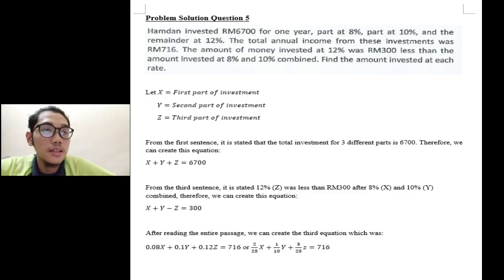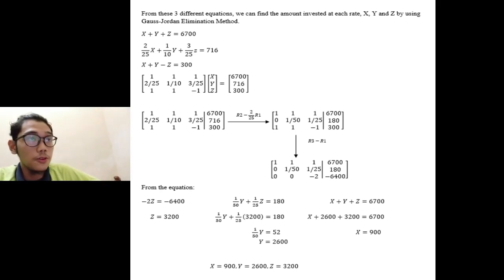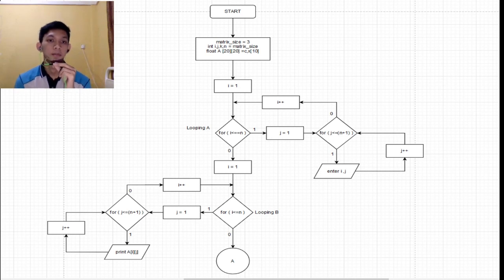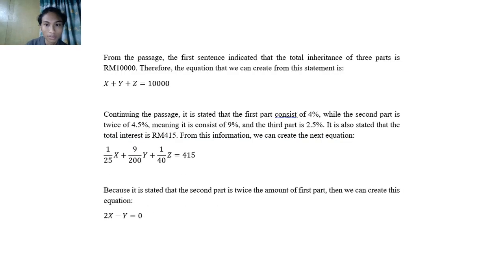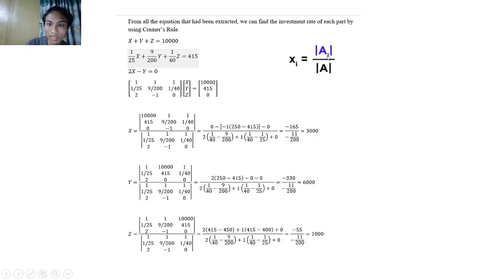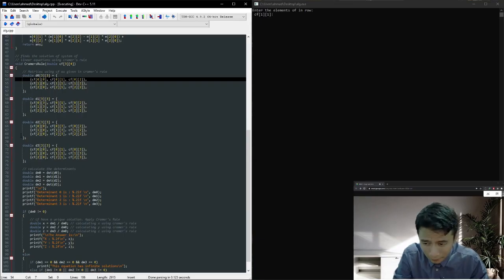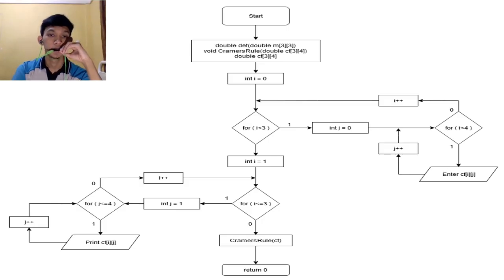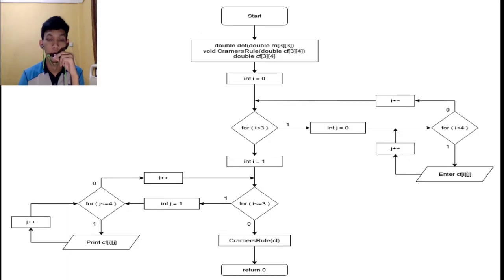Algebra S11 Group 3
Algebra S11 2BIP 2020/2021